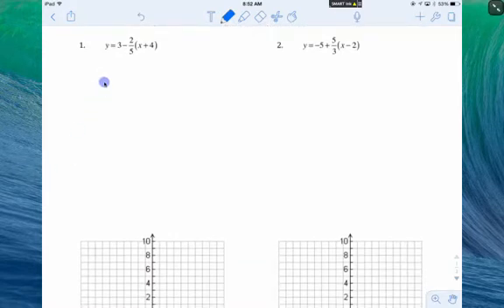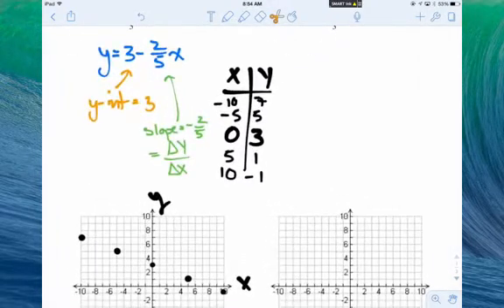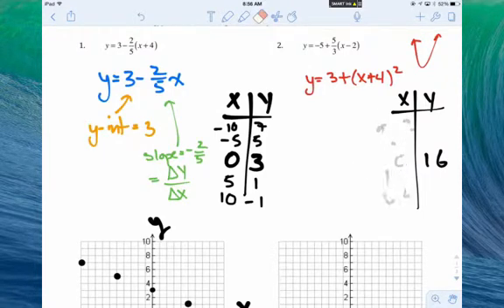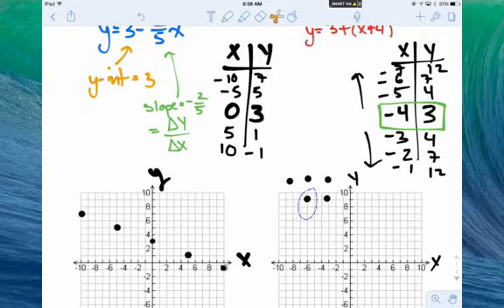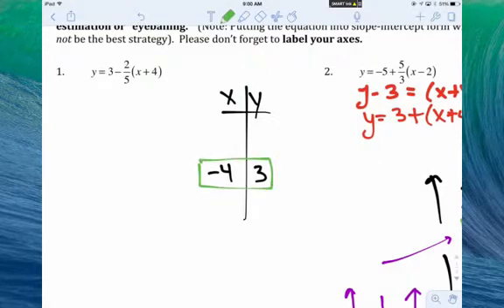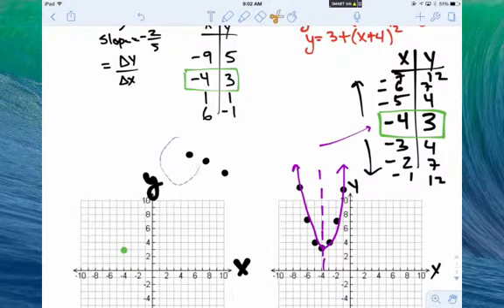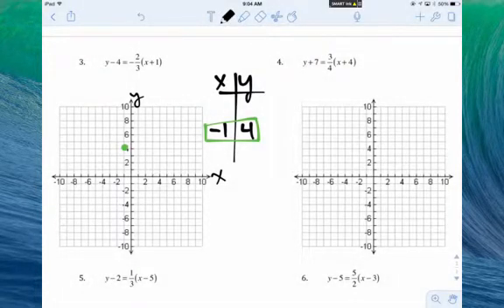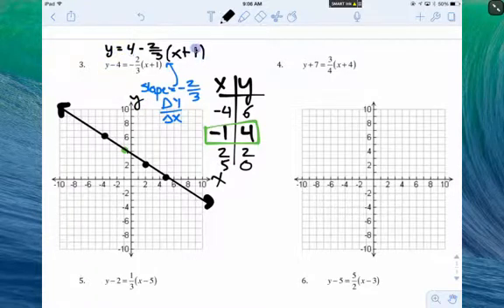C5V10 Preview Video